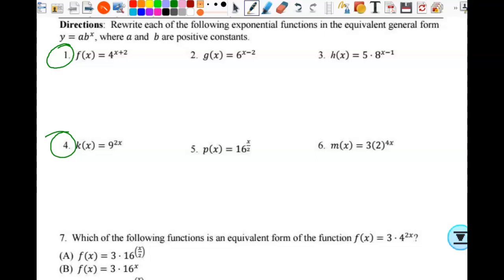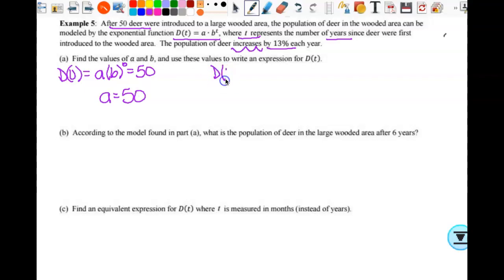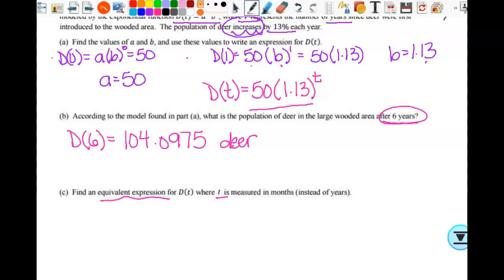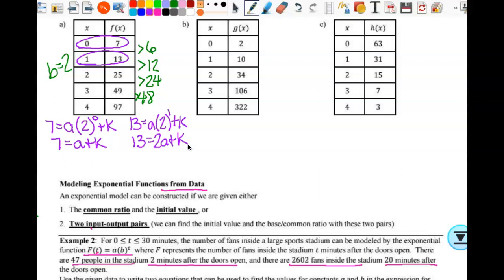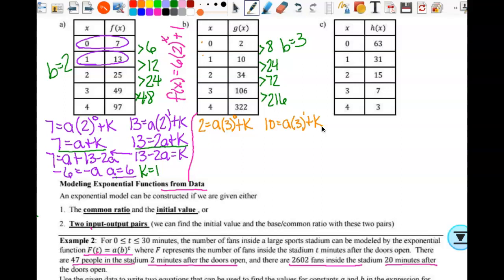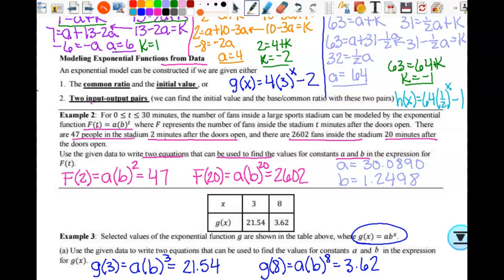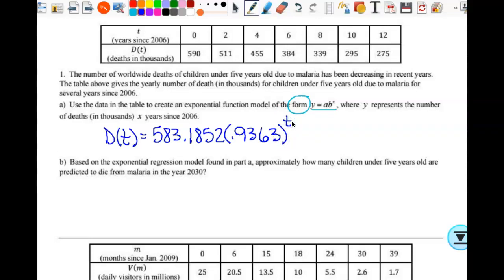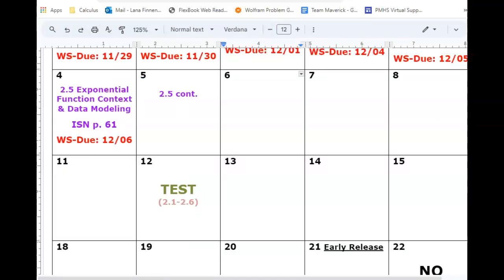2.5 Exponential Function Context & Data Modeling Day 2 2324